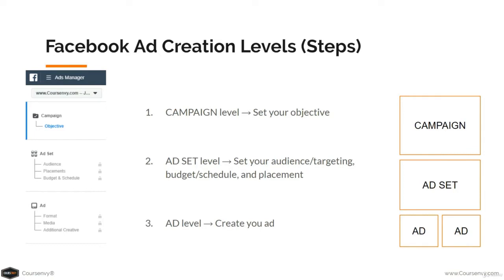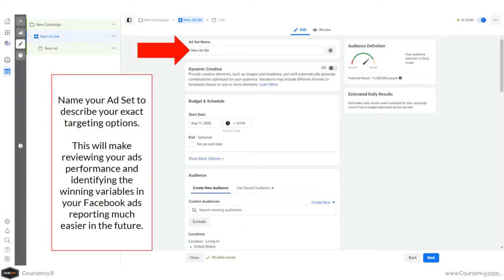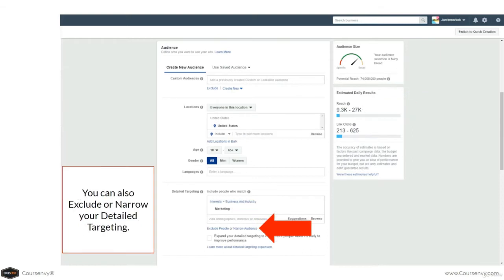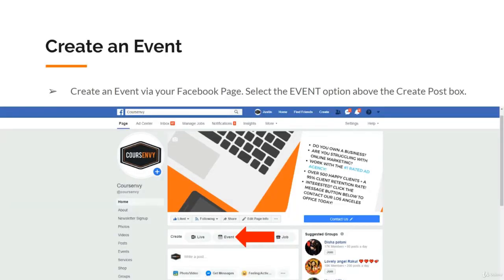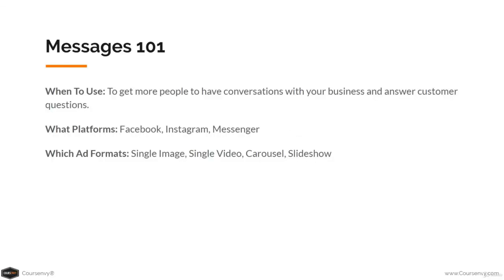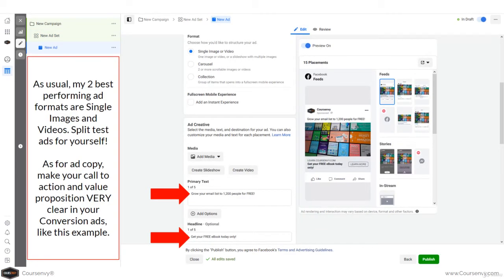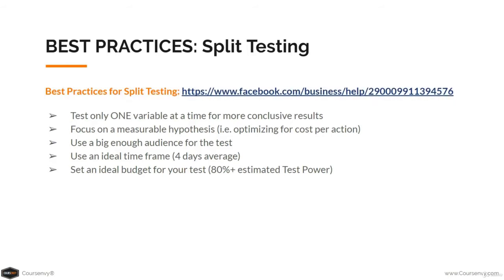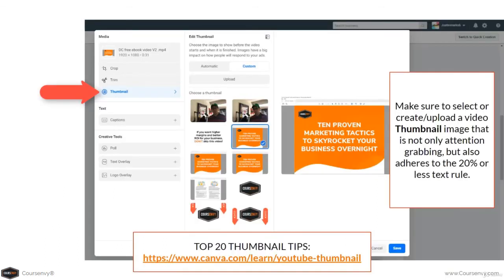FULL FACEBOOK ADS COURSE 2021| Facebook ads Mastery Class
The Ultimate Guide to Creating Facebook Ads 2021| Facebook ads Mastery Class
Welcome to this lecture where you can learn how to create facebook ads properly and accurately.
I hope you will learn something knowledgeable from this video.